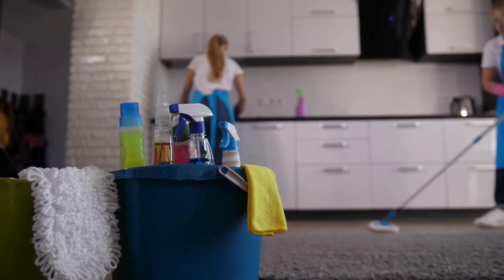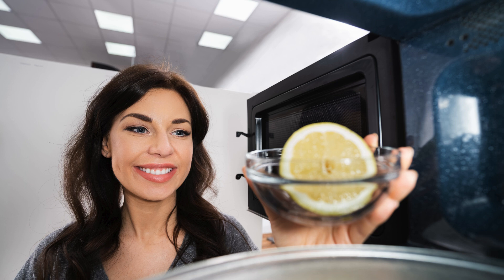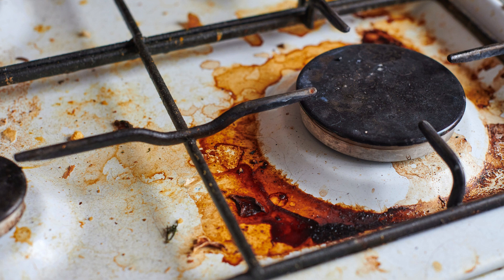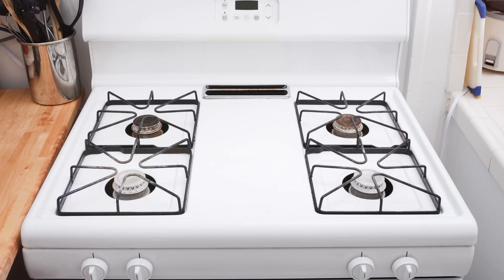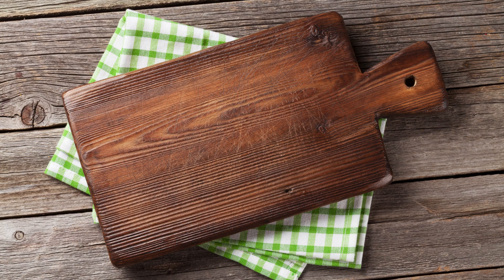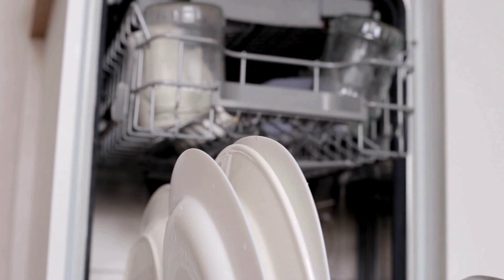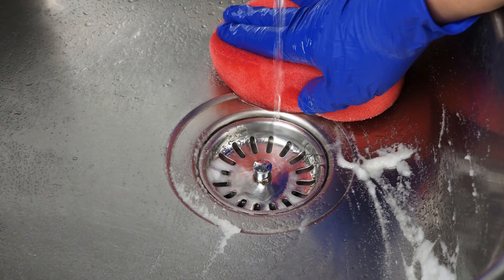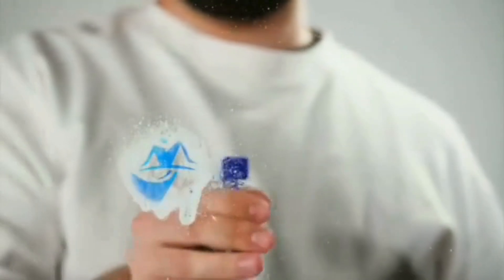Top 5 Kitchen Cleaning Hacks You Need to Know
Discover the top 5 kitchen cleaning hacks you need to know for a spotless and efficient kitchen. These tips will make your cleaning routine easier and more effective. For a professional touch, consider LIMPIAR Cleaning Services.